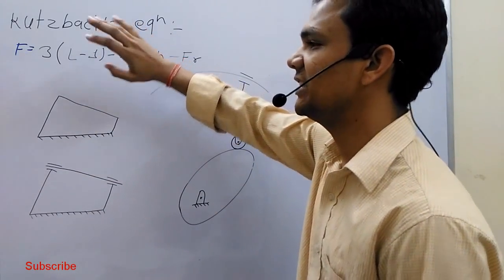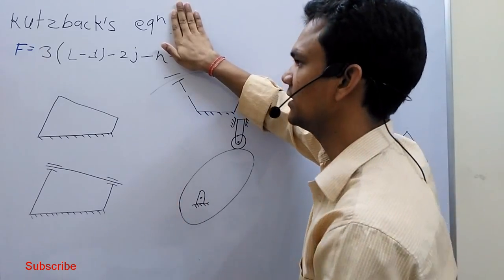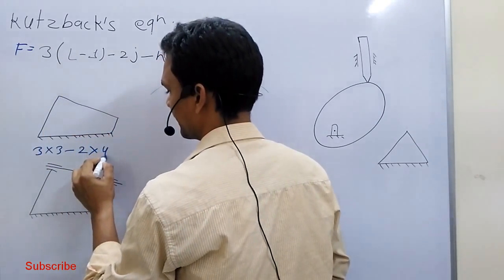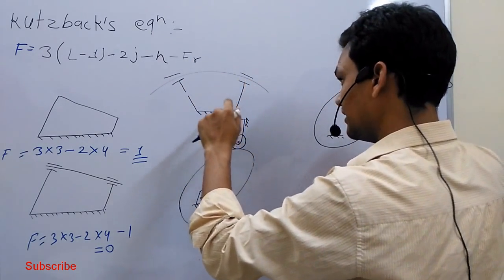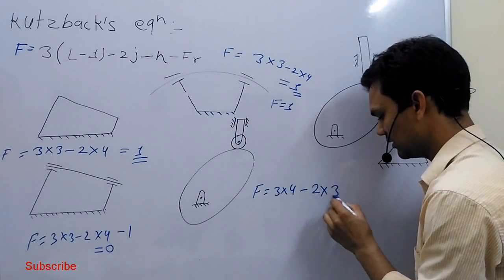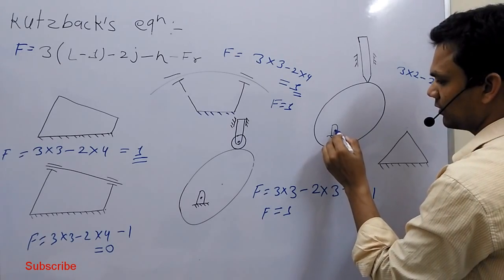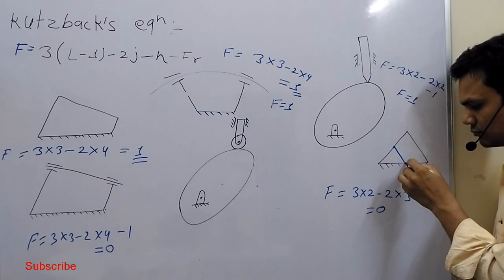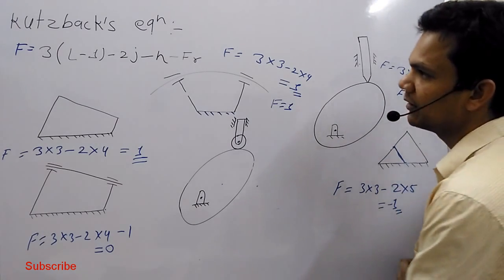Kutzback | Critearia | Gruebler's | Equation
In this video i explain how we drive the kutzbach equation and also about how we calculate degree of freedom